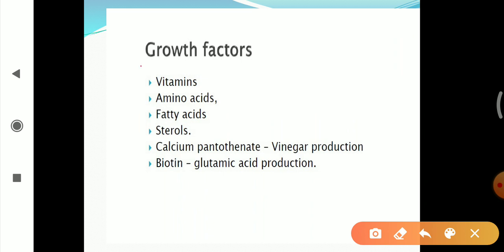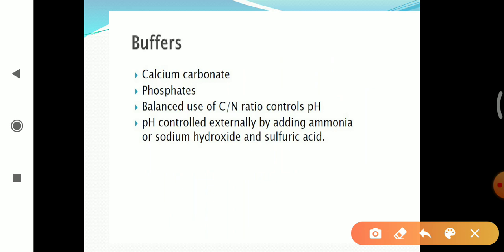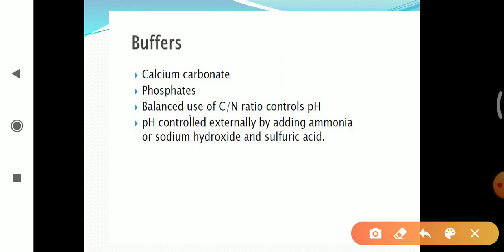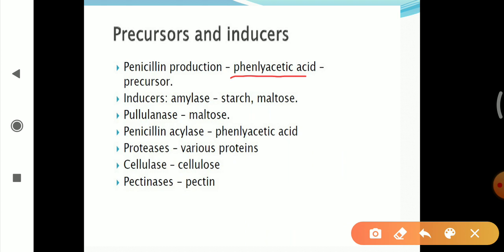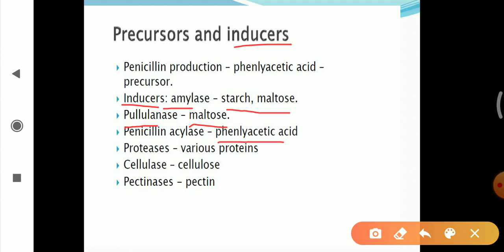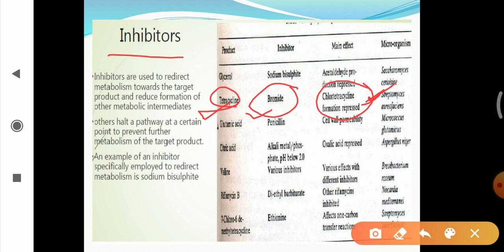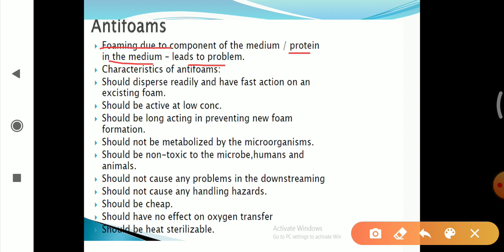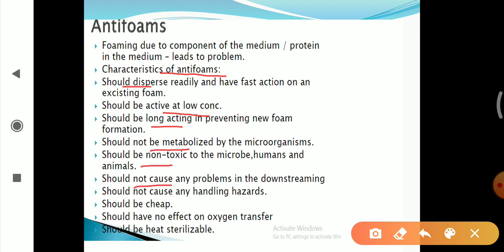Fermentation media part 2( Industrial Microbiology)